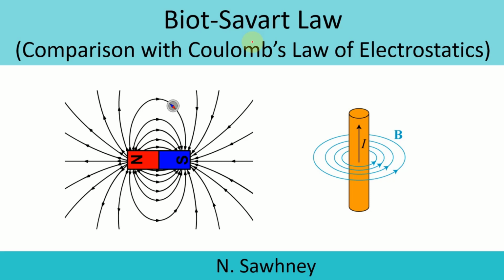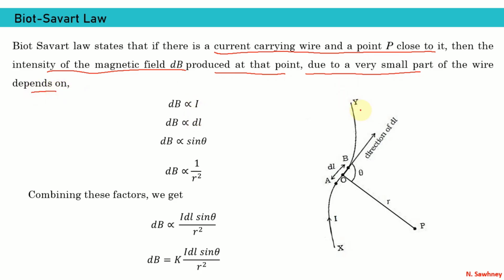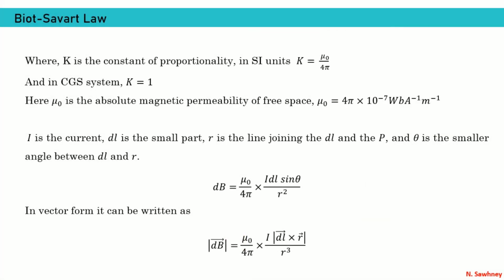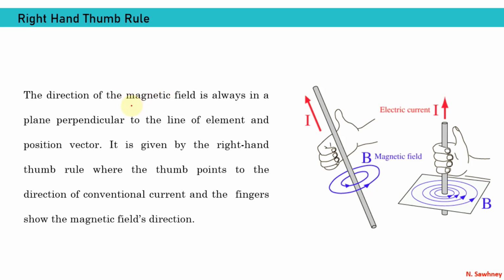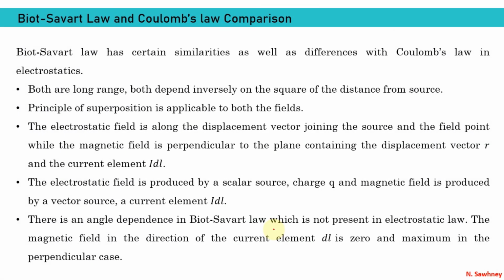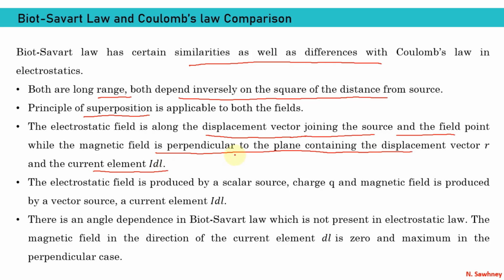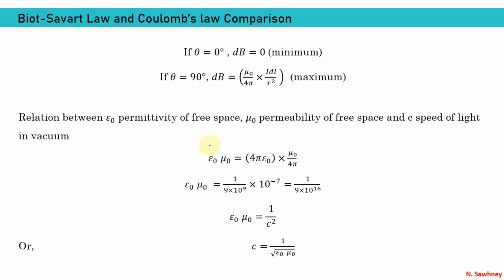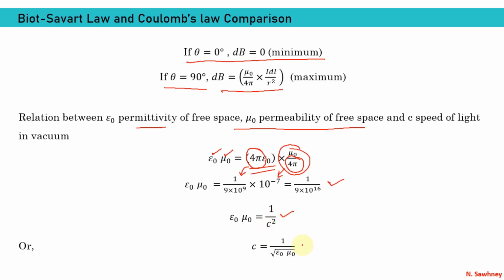Biot-Savart Law and its Comparison with Coulomb's Law of Electrostatics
This video explains Biot-Savart Law along with its comparison with Coulomb's Law in electrostatics.This topic is from chapter 4- Moving Charges and Magnetism. It is meant for class XII-Physics.